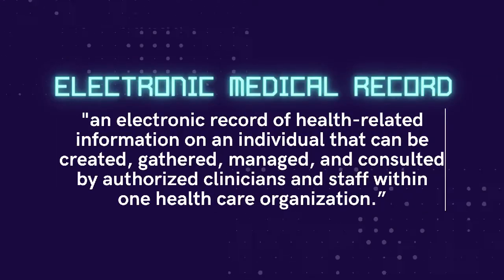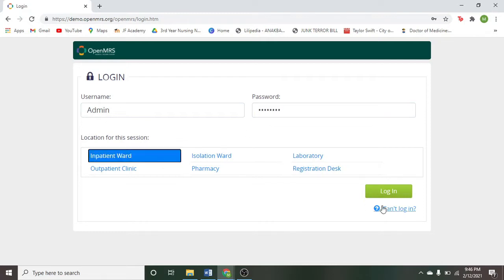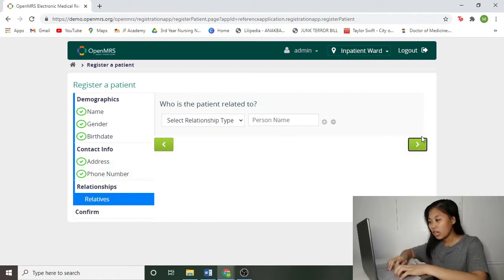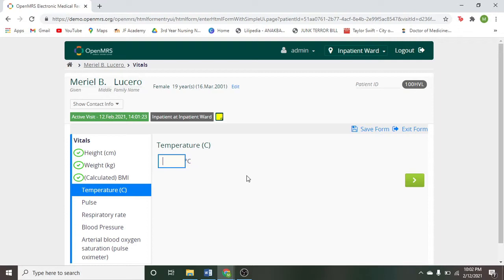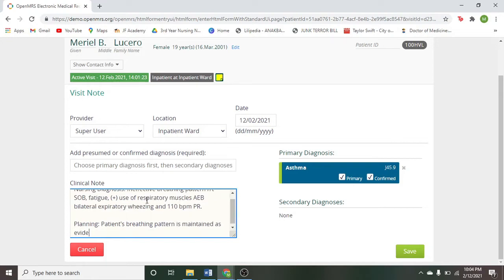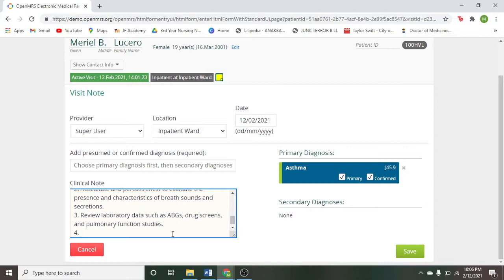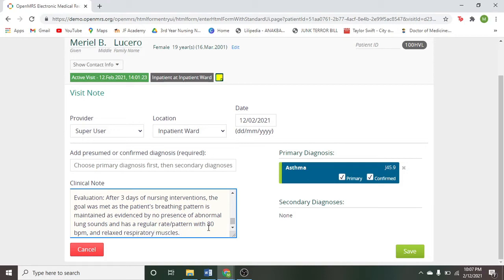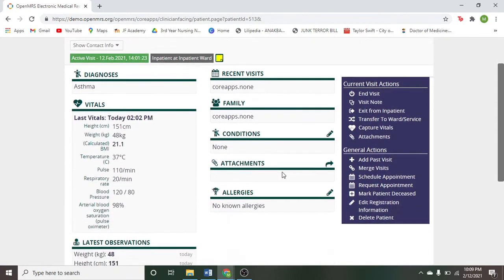MANAGING CLIENTS VIA EMR 101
As per requirement in Nursing Informatics, this creative learning output aims to demonstrate how healthcare providers manage the clients using electronic medical record.

Images used:
(1) Tab Dividers